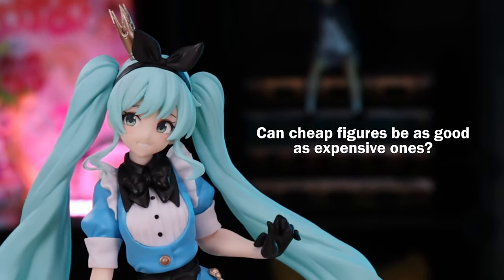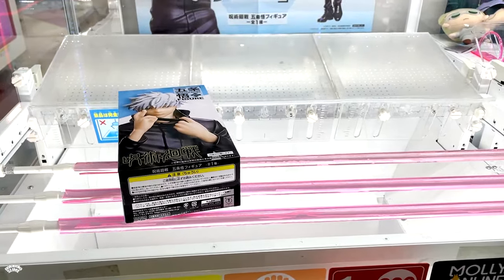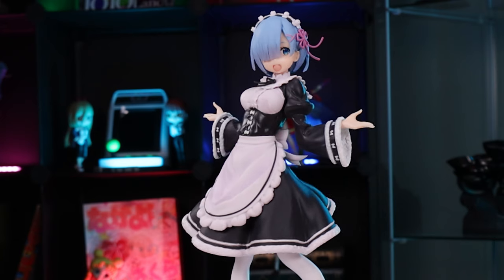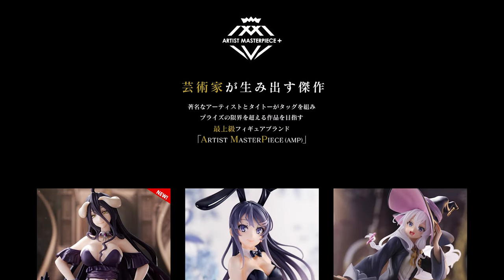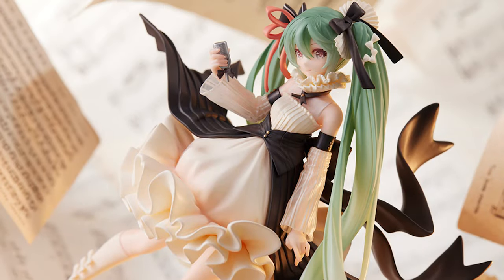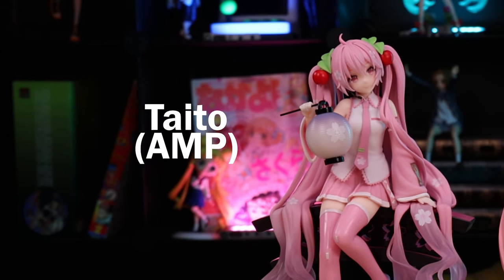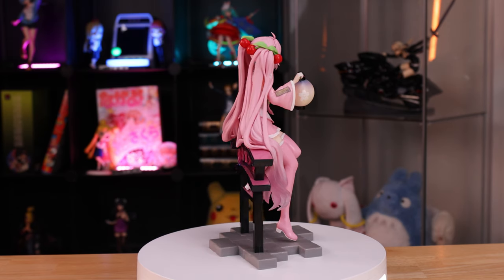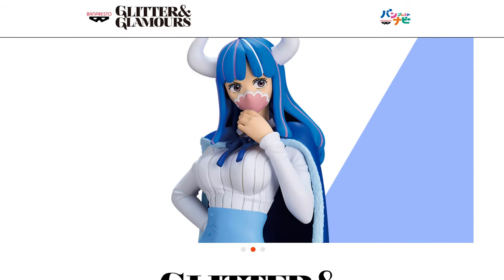Will Cheap Anime Figures Replace Expensive Ones?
Taito has been releasing a new brand of prize figures called Artist Masterpiece Plus. These prize figures are meant to emulate the quality and design of more expensive scale figures, that are often three times their price. Will this brand of figures change everything in terms of pricing for figures?